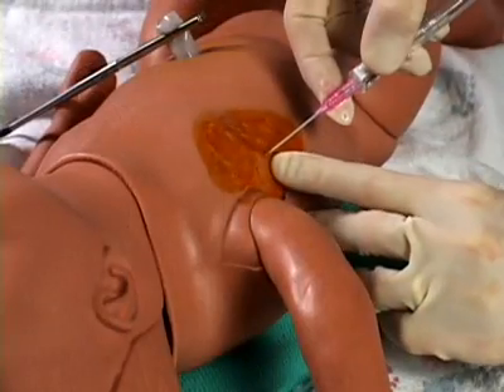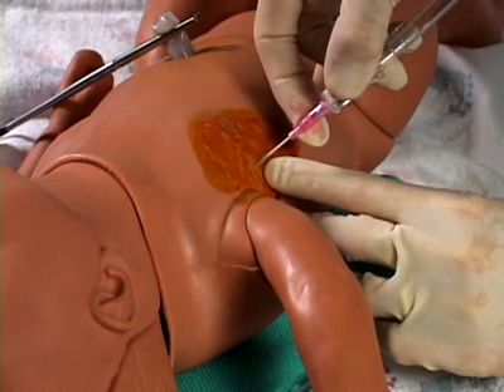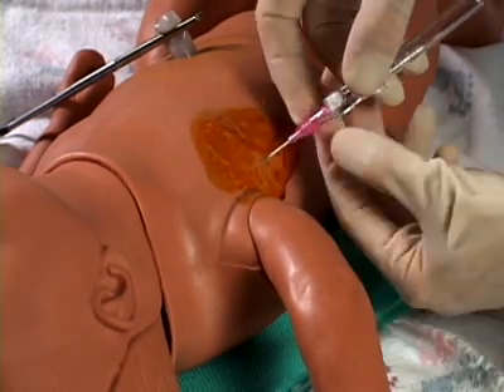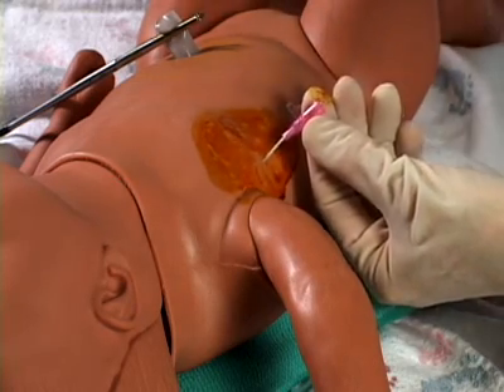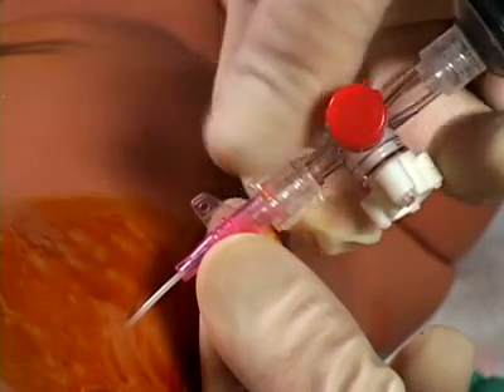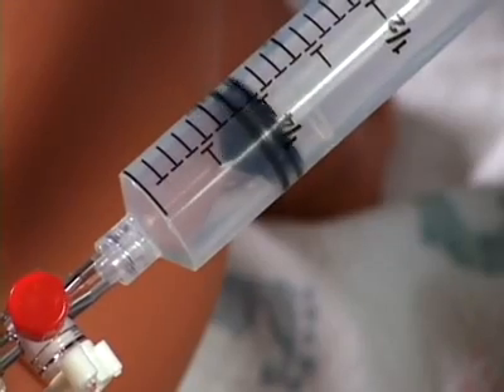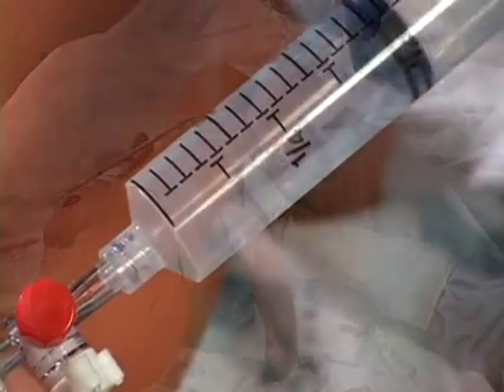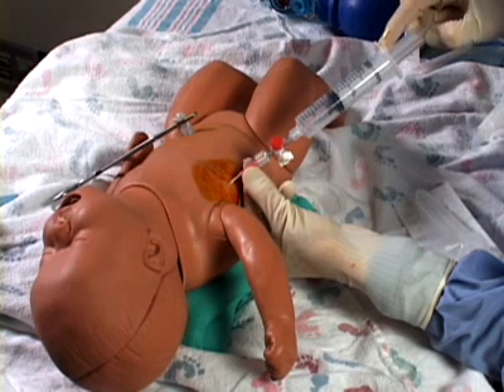insertion of chest catheter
insertion of chest catheter in a neonate model